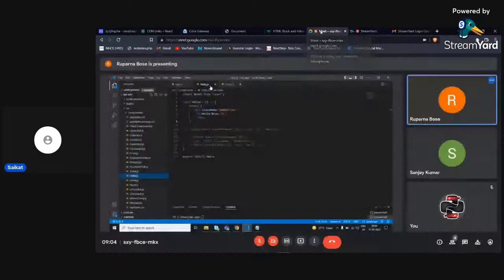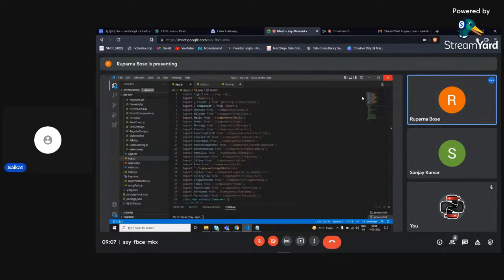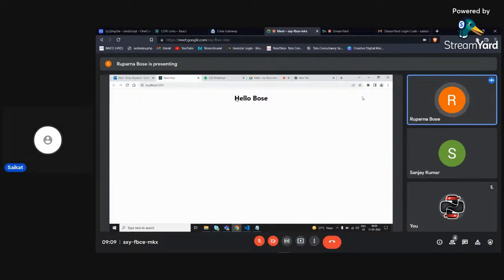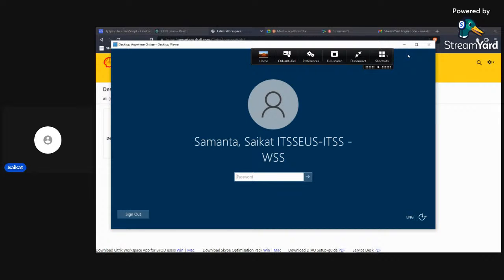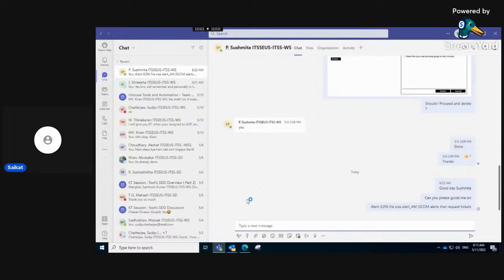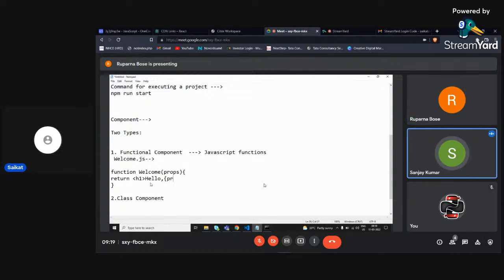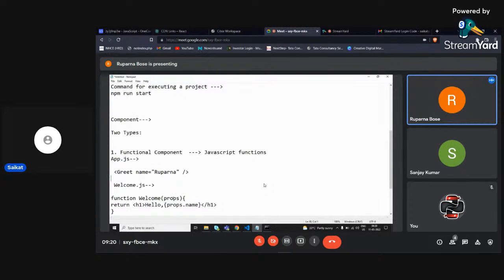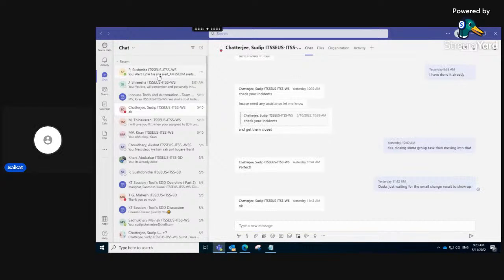React Introdcution Class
React js